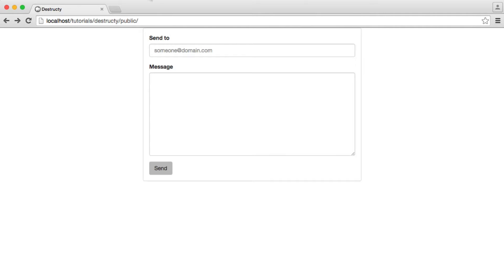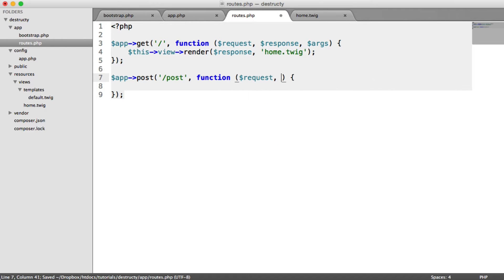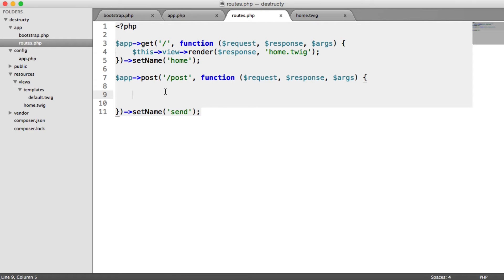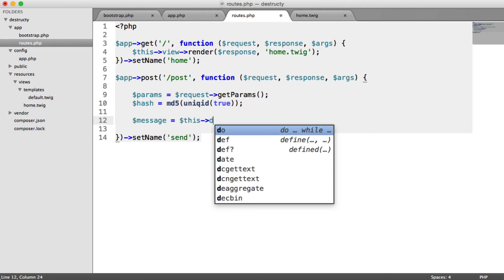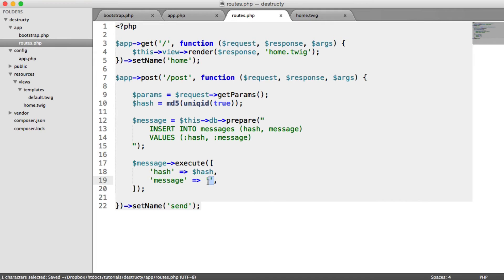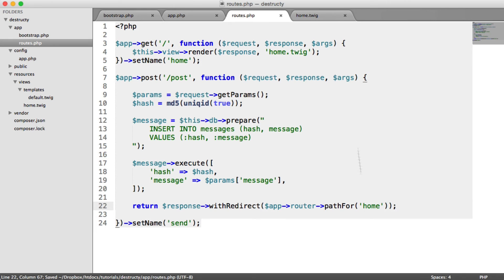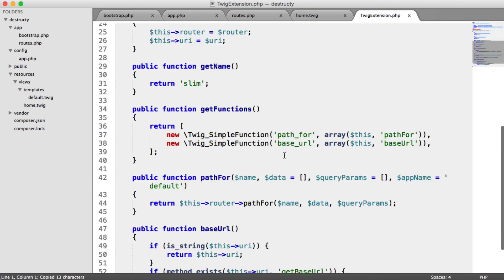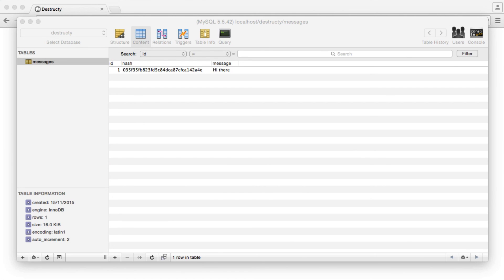Build a self-destructing message app: Storing messages (10/13)